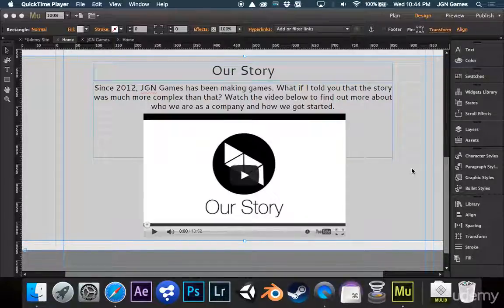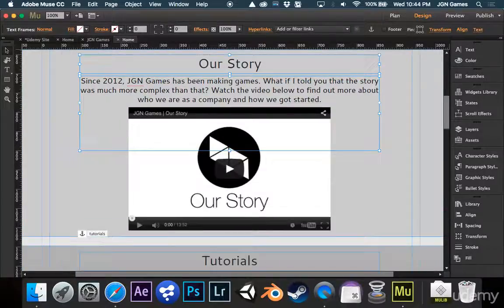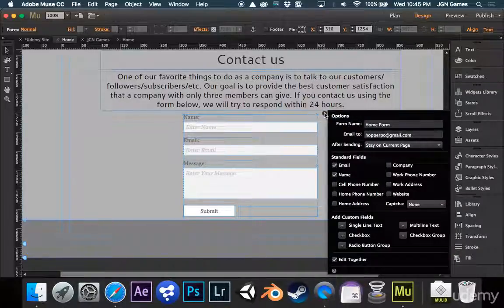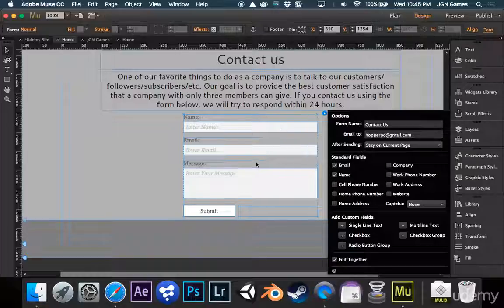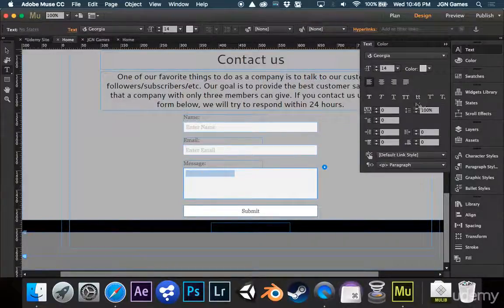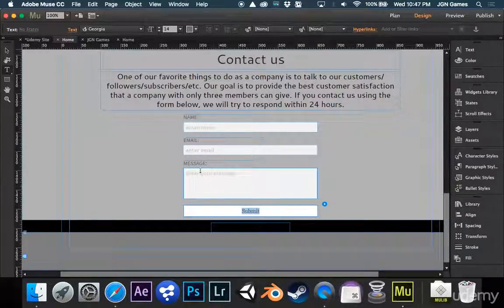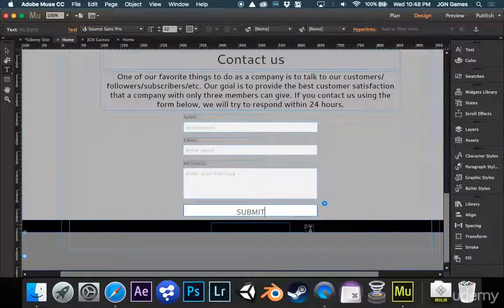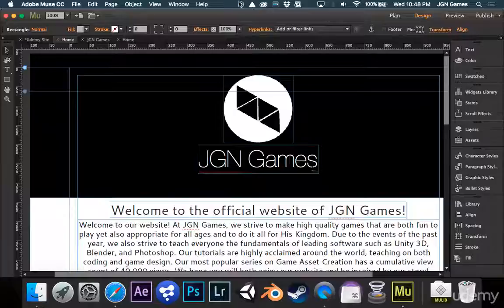005 Adding a Contact Us Form